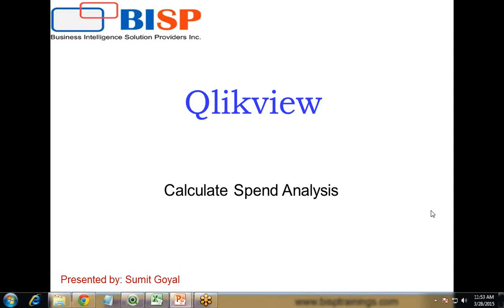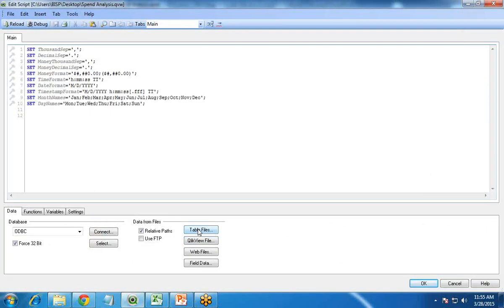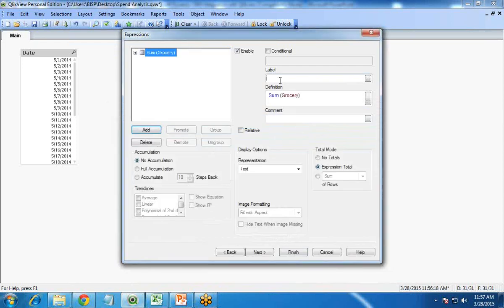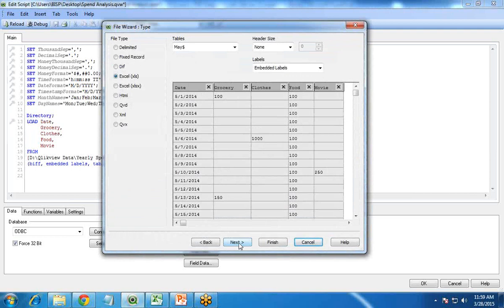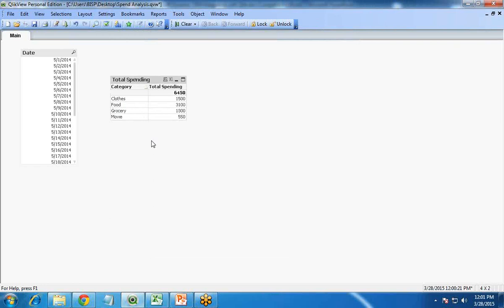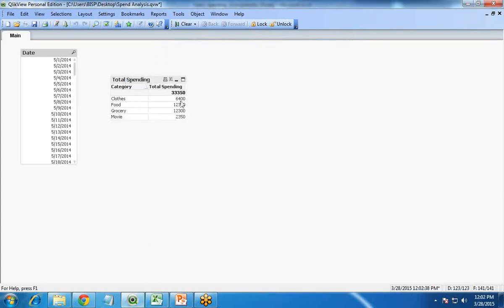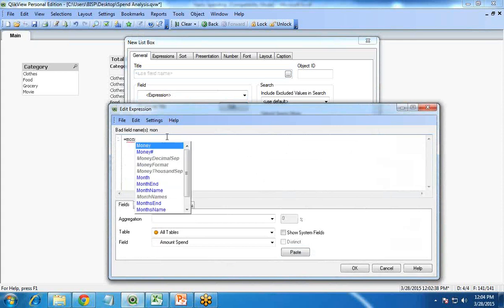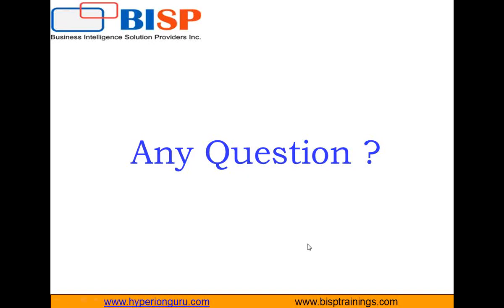Qlikview How to Calculate Monthly Spending Analysis